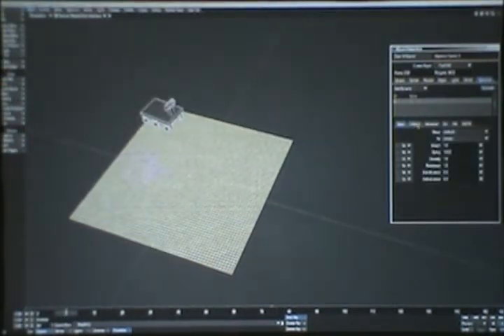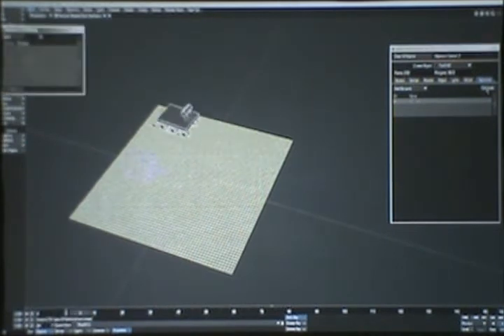LALWUG Apr 17 2011 - ClothFX for Mud or Snow Part 1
Part 1 of using ClothFX to simulate an object traveling through mud or snow. From the Los Angeles LightWave Users Group meeting from April 17, 2011.

Presenter: Jennifer Hachigian